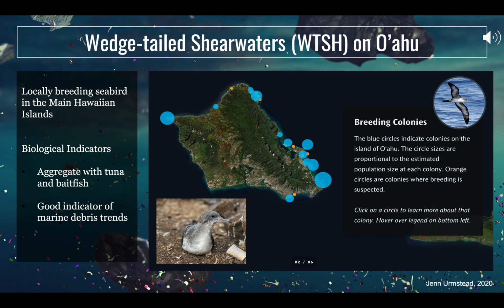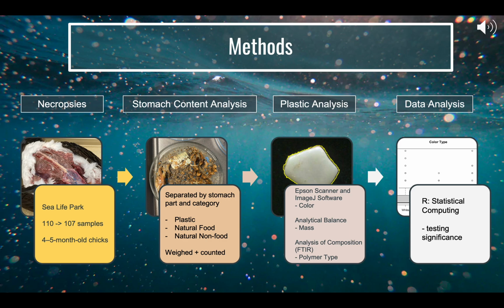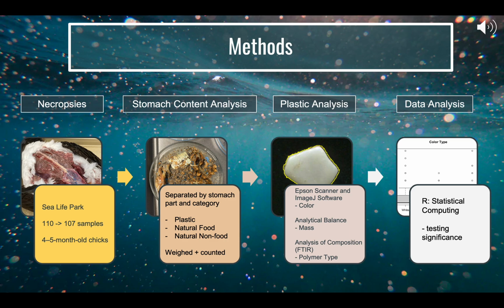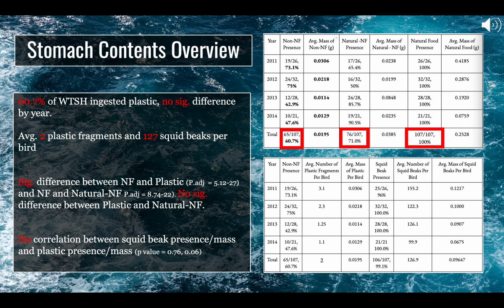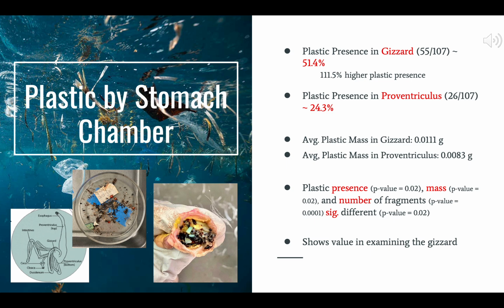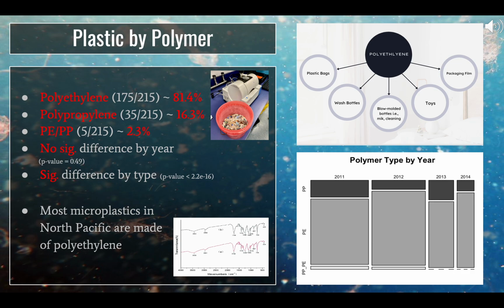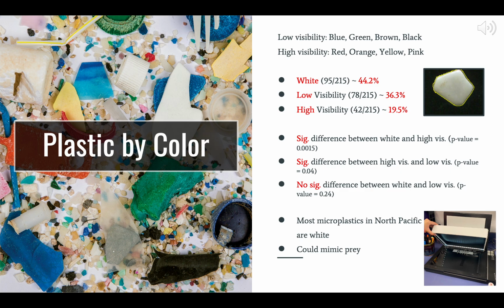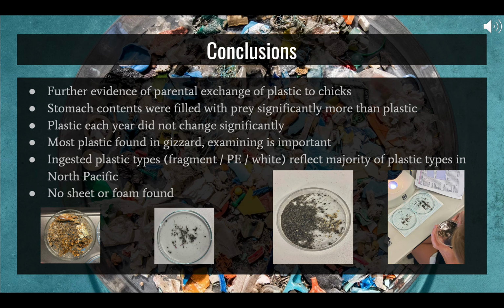Wedge-tailed Shearwater Plastic Ingestion Rates on O'ahu, Hawai'i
By Sarah Hutchinson
[Marine Science | CNCS | Research | GR] #15